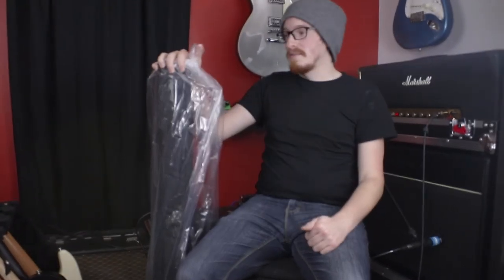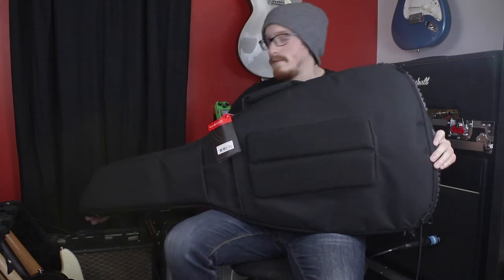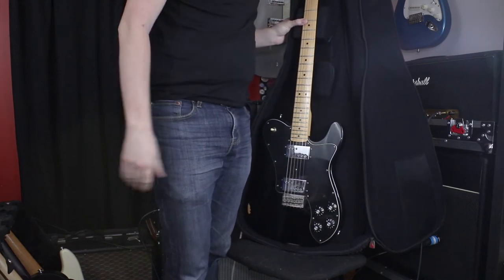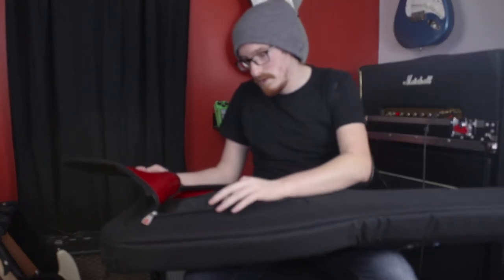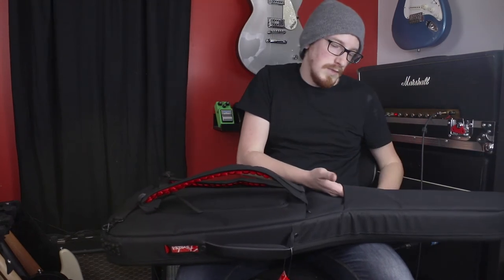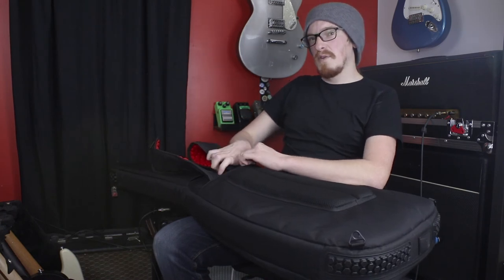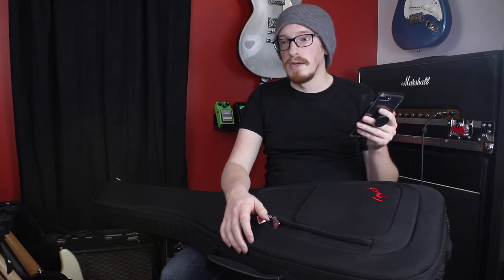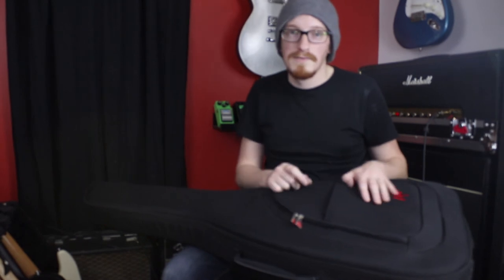Fender F1225 Case First Impressions Review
Read more, support, follow!

Our Gear:
Focusrite Scarlett 2i4 (2nd Gen)

AKG P420 High-Performance Dual-Capsule True Condenser Microphone

NEEWER Microphone Suspension Boom Scissor Arm Stand

Shure SM57

Sennheiser E609

Canon t6i

LimoStudio LMS103 Lighting

ZoMei Z818 Tripod

On Stage CM01

Alienware AW15R2(Gaming, Recording, and Editing PC)

Elgato Game Capture HD60

12 Pack- Acoustic Panels Studio Foam